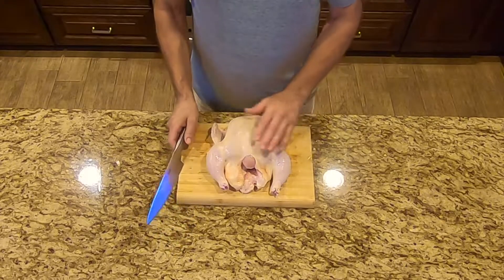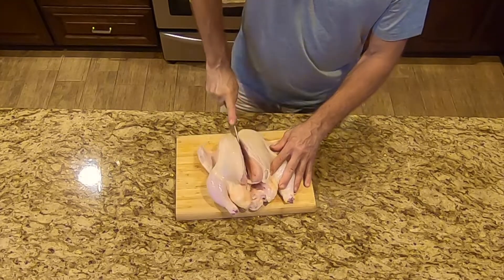How To Make Healthy Home Made Chicken Soup Without Using Bouillon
Delicious, healthy, home made chicken soup that's a whole lot better than the garbage the factories put in the canned soups or powdered soups, and its not difficult to make either. I do not use bouillon which usually contains a lot of salt and other chemicals. You can always add as much or as little salt to the soup if you so choose. One of the moat important ingredients is the whole chicken itself. You want to make sure it is a healthy chicken, not raised on antibiotics. When possible I like to buy my chicken directly from a farmer or a local mom and pop meat store out in the country. If you don't have one around, a chicken from a supermarket will do as well, just get the Organic raised and without antibiotics. If You would like to make your own Egg Noodles to enjoy with the soup just click on the link at the end of the video.